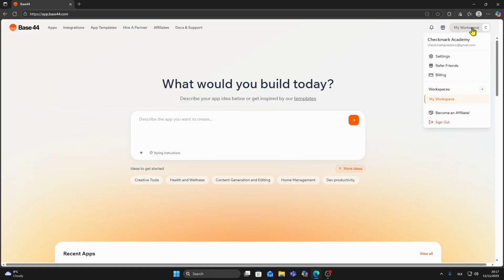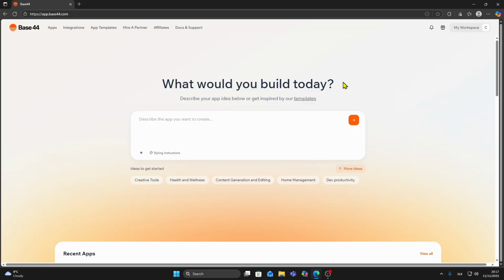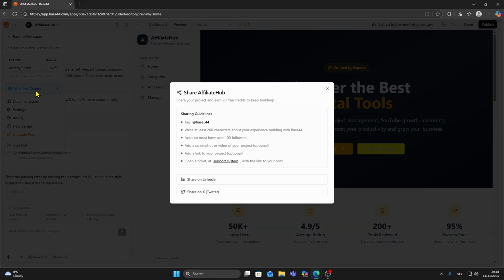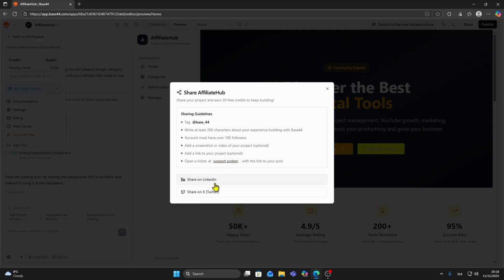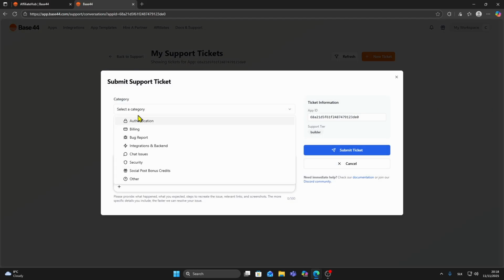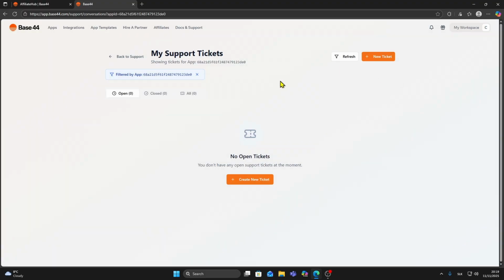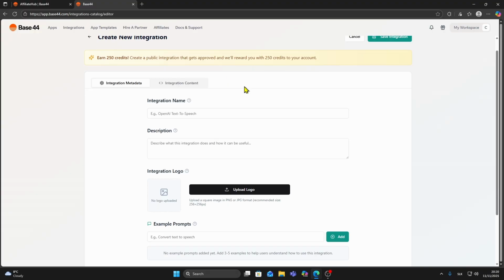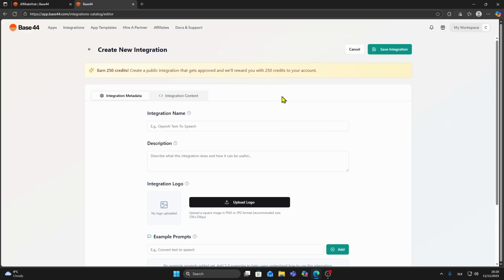How to Get Free Credits in Base44 | Earn Credits Tutorial 2025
🟠 Try Base44🟠

You’ll learn how to use the referral program to invite friends and earn extra credits, how to share your app to get more usage rewards, and how to create integrations that also generate credits for your account.

This is the easiest way to increase your Base44 credits without upgrading your plan.